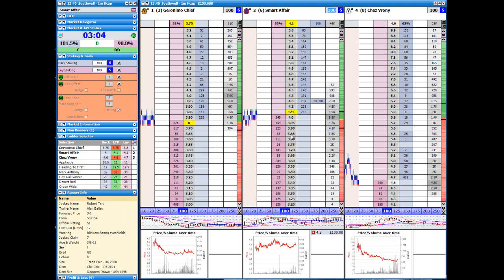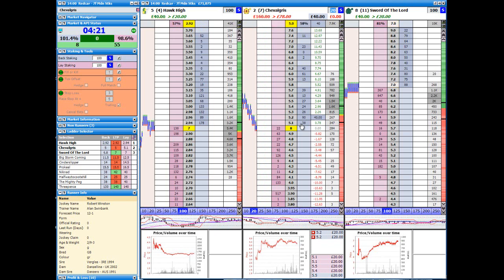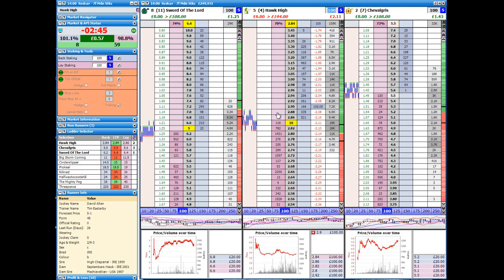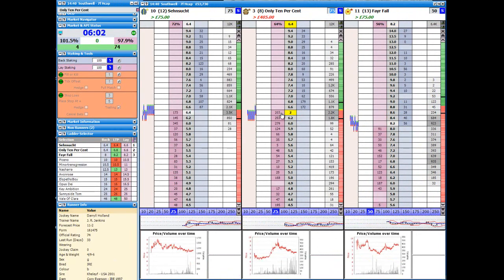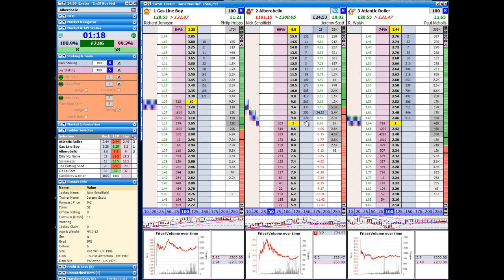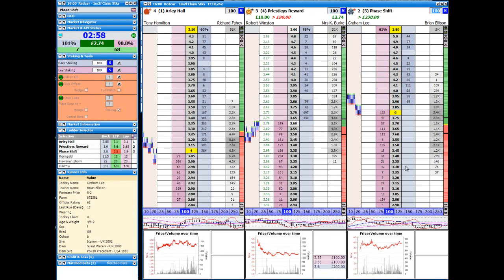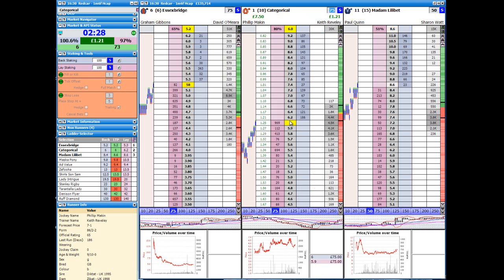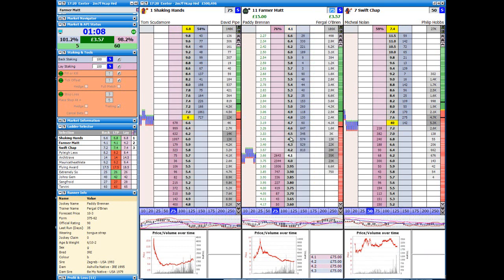scalping-nags.wmv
one-tick scalping